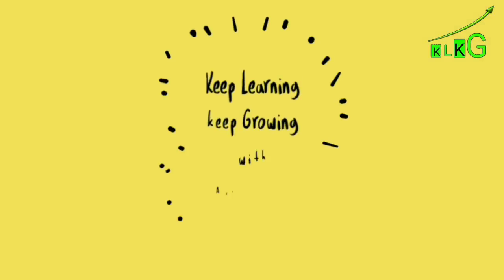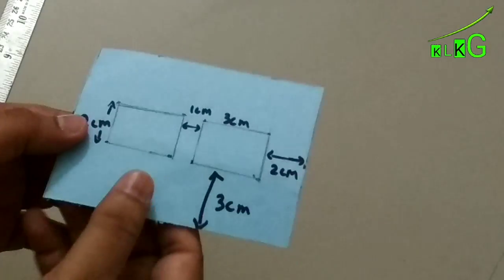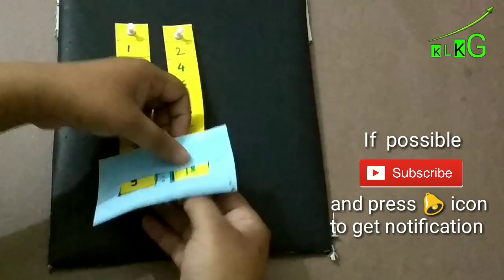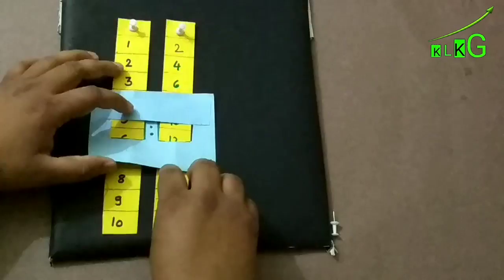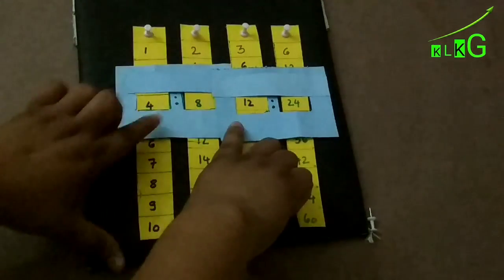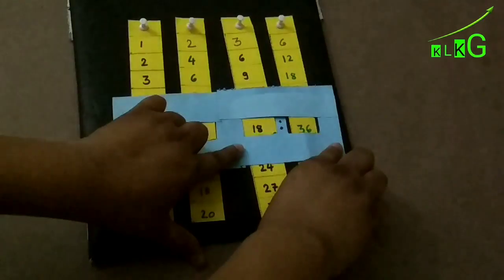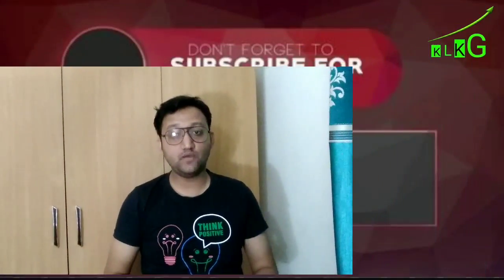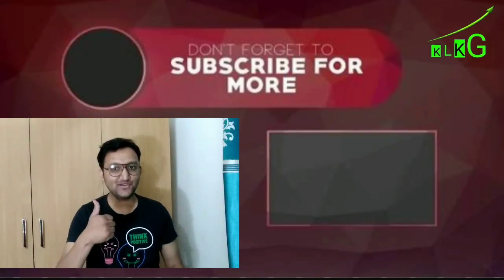MATHS WORKING 👷 MODEL | Maths Project RATIO AND PROPORTION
We learned that ratios are value comparisons, and proportions are equal ratios. Ratios can be written with colons or as fractions. So, to compare the number of girls to boys in a litter of puppies, we can write 2:4 or 2/4 to say that there are two girls to four boys.

A ratio is a comparison of two numbers. For example, if 25 students -- 10 boys and 15 girls -- are in your class, then the ratio of boys to girls is 10 to 15. A ratio can be expressed in three ways. The ratio of boys to girls in your class might be expressed as

नमस्कार दोस्तों इस वर्किंग मॉडल में हम रेश्यो और प्रमोशन को या एक वर्किंग मॉडल के तौर पर पेश कर सकते हैं

इसे बनाने के लिए हमें पेपर स्ट्रिप्स चाहिए
मान लीजिए जैसे हमें 1: 2 रेशों बताना है तो एक तरफ वन का टेबल लिख दीजिए और दूसरी स्ट्रीप पर तू का टेबल लिख दीजिए
और दो स्ट्रिप्स को हमें लंब चोरस काटना है
दोनों टेबल्स वाली स्ट्रीप को इस्लाम चौरस स्ट्रीप में से निकालिए

अब हम देख पाएंगे एक equivalent रेशों
जैसे कि
1: 2
2:4
3:6
4:8

अगर आप इसी तरह से चार स्ट्रिप्स लेंगे तो संगीत ढूंढ पाएंगे
example:
1: 2 :: 3: 6
2: 4:: 6: 12
3: 6:: 9: 18

यह बनाने में काफी आसान वर्किंग मॉडल है. जो बच्चों में रेशों और प्रमोशन के कांसेप्ट को समझाने में मदद करता है.
धन्यवाद.

 10 to 15

 10:15

 10

 15

 More Ratio Resources

 * AAA Math

 * Algebra Help

 * BBC Skillwise

 * Get Help with Ratios

 * Math.com

 * Purple Math

 We can use an equation to show that two ratios are equivalents of each other. The proportion can be expressed in two ways:

 10:15 = 2:3

 10   =    2

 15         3